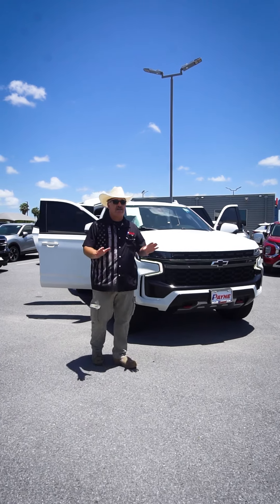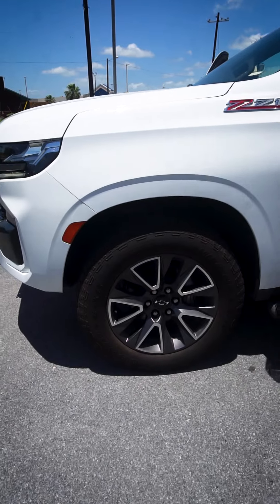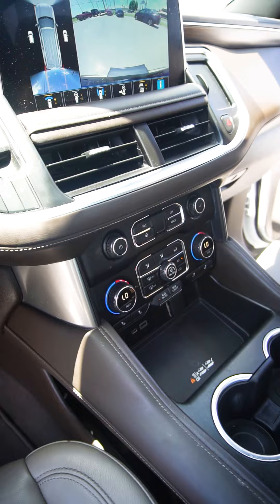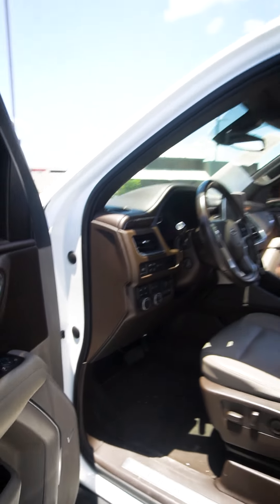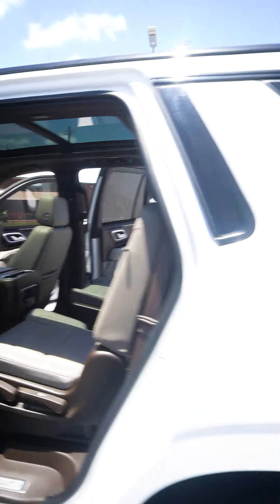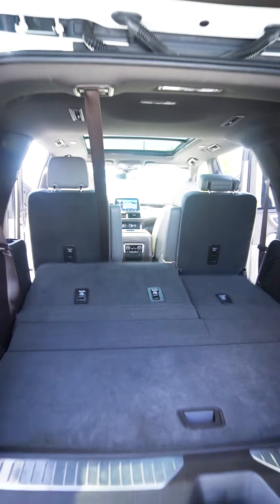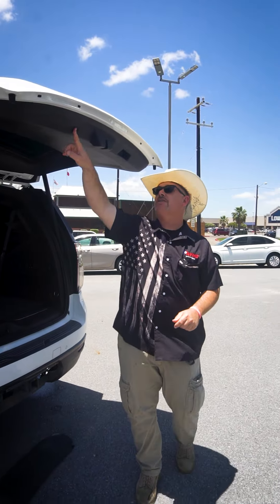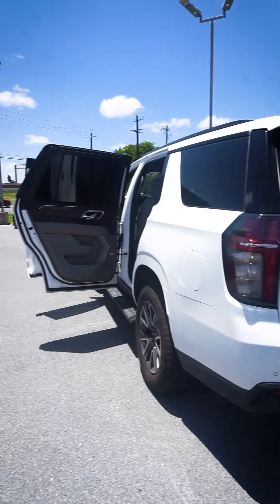2021 Chevy Tahoe Z71 Walkaround | Payne Pre-Owned Harlingen | Harlingen, Texas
Chris Marshall from the Payne Street Team is back! 🚀 Get ready to explore our stunning 2021 Chevrolet Tahoe Z71 right here at Payne Pre-Owned Harlingen. Swing by today and experience your future ride firsthand! We've got exactly what you're looking for... Lo Que Tu Quieres...Regardless! 🚗